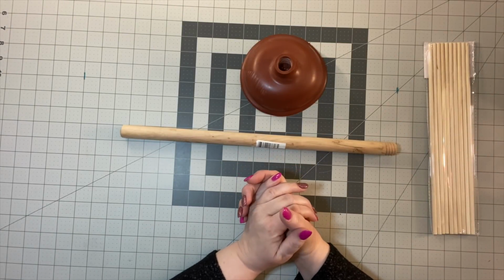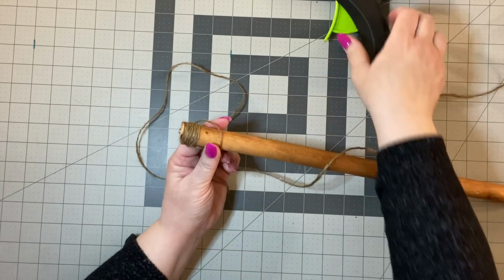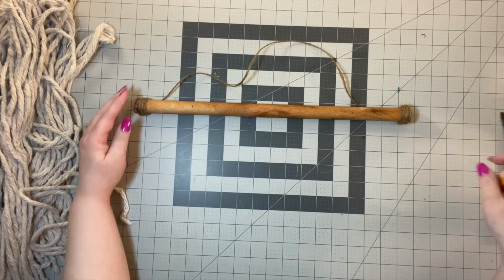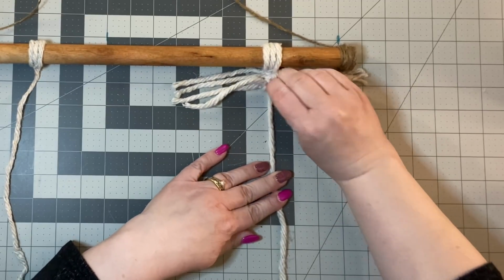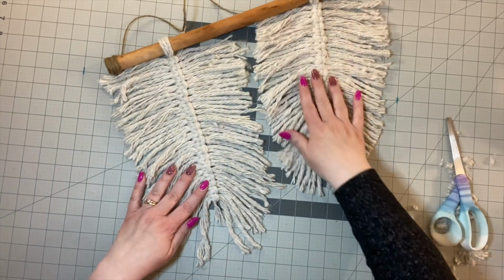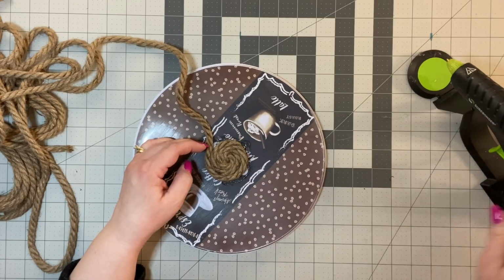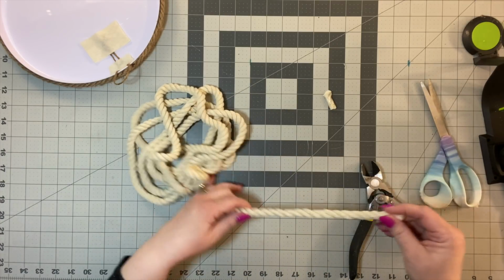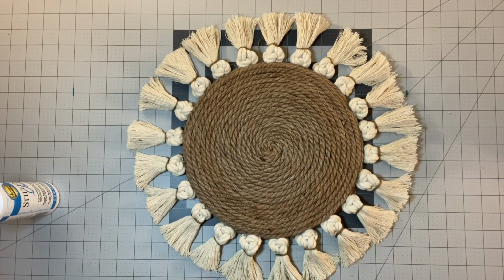Dollar Tree Home Decor with Julie's Wreath Boutique, This Southern Girl Can & A Noble Touch Crafts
Boho DIY | DIY Macrame Feather Wall Hanging | DIY Feathers

Follow this account on Tik Tok: @nicole.h22

➡️My Wood Burner:

➡️SureBonder Cordless Glue Gun

➡️You can join my crafting group on Facebook - Wreath Creators and More

Supplies:
Macrame Feathers
Dollar Tree Toilet Plunger
Dollar Tree Mop
Dollar Tree Jute Twine
Hot Glue

Boho Wall Hanger
Dollar Tree Oven Burner Covers
3 Bundles of the Brown Nautical Rope
2 Bundles of the Cream Nautical Rope
Twine
Hot Glue